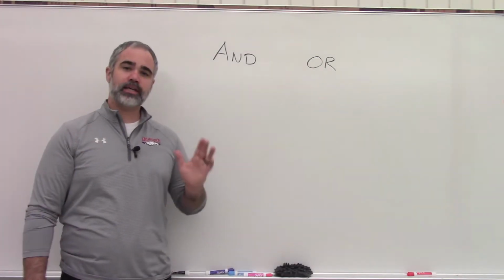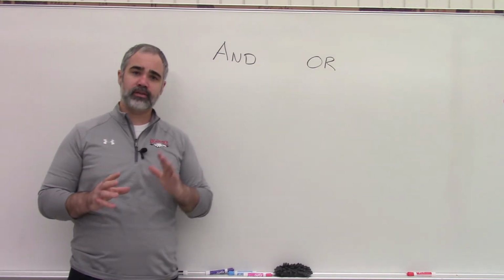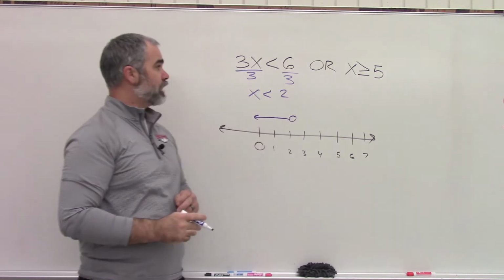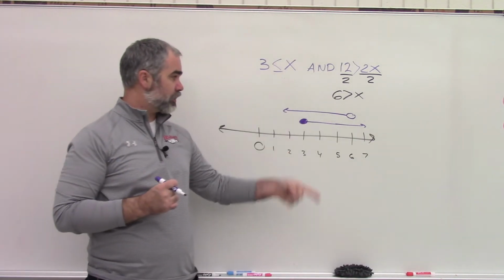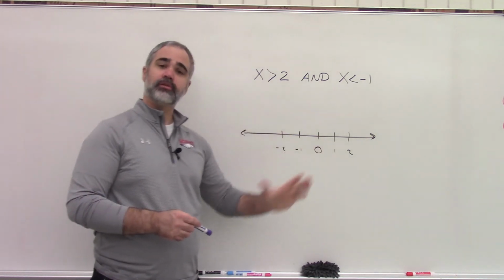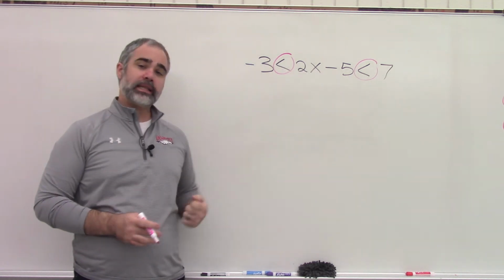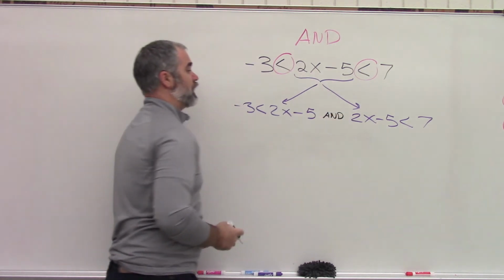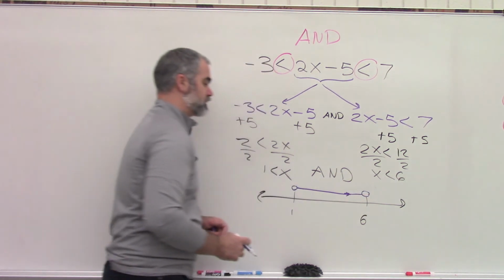Inequalities Crash Course #4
We're going to talk about compound inequalities, what they are, how to solve them, and how to graph them. Compound inequalities contain the words "AND" and "OR" in them  (though sometimes the words are hidden).

Metaphors involving pizza are in this video. My apologies to vegans, YOU HAVE BEEN WARNED.